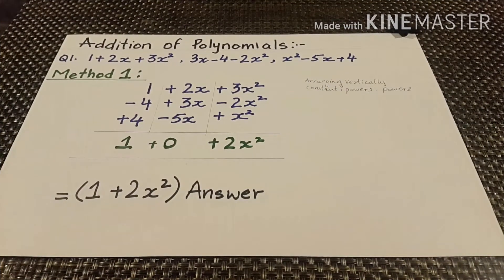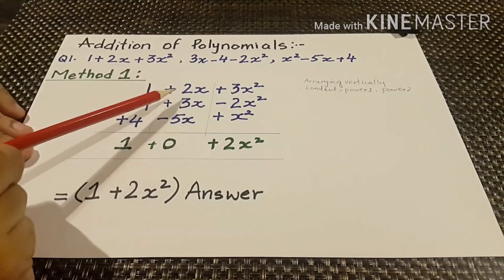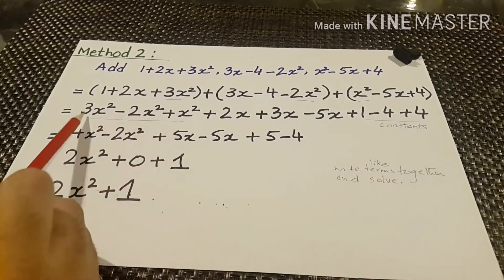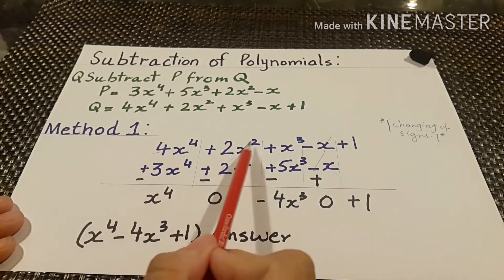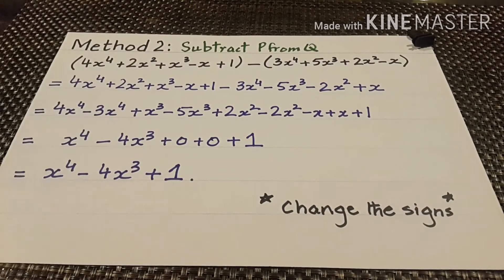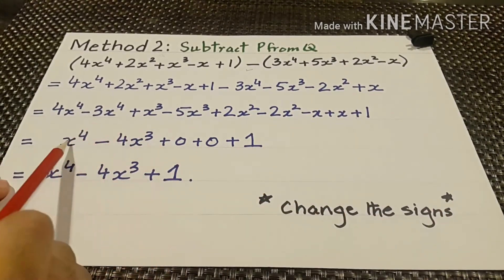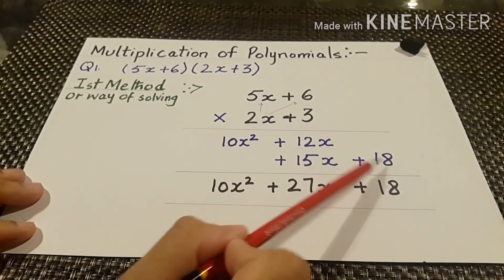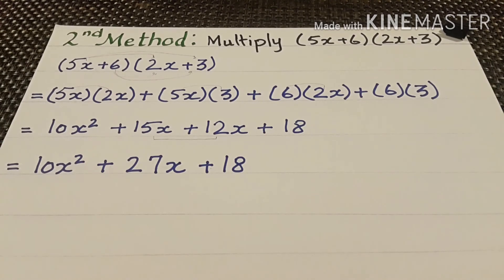class 8 maths chapter||polynomials. learnBasics#easysolvingmaths.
This is a concept building of how to add subtract and multiply polynomials by 2 methods. One is vertical and the other is horizontal. Step by step explanations is done to help the students to have a clear concept. Hope this is helpful video to learn operations on polynomials. easysolvingmaths.Polynomials addpolynomials subtractpolynomial howtoaddsubtractmultiplypolynomials.